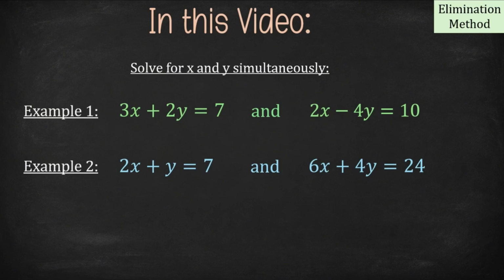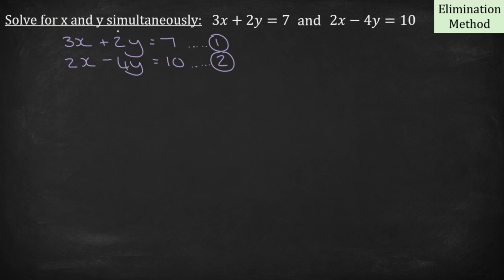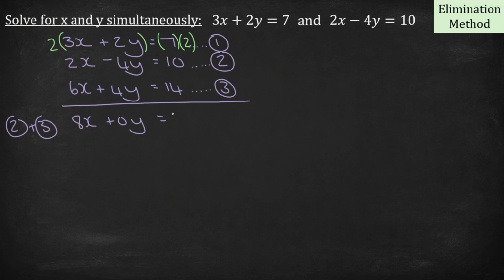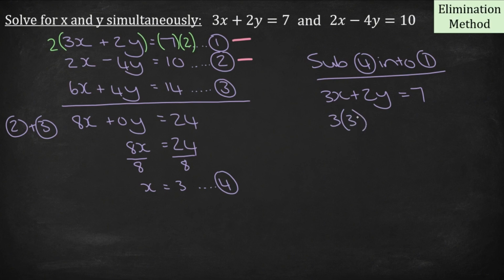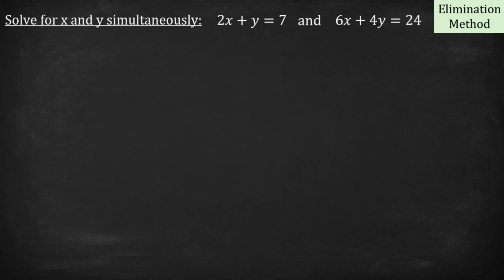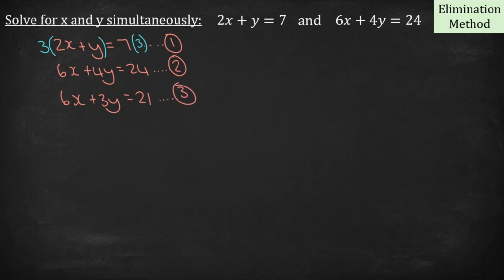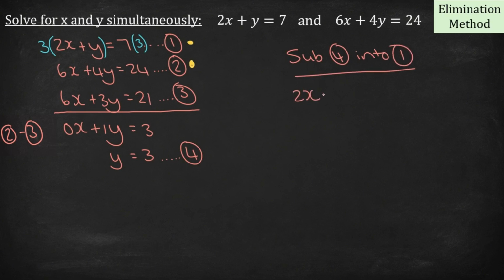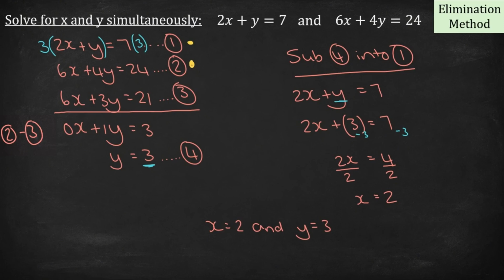Simultaneous Equations Using the Elimination Method | Grade 10 CAPS Maths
Learn how to solve simultaneous equations using the elimination method. In this Grade 10 Maths lesson, we work through two more challenging examples, show when to add or subtract equations, and check the final answers.

Time Stamps:
00:00 Introduction
00:32 Example 1
05:53 Example 2